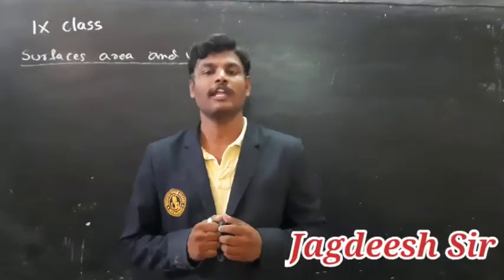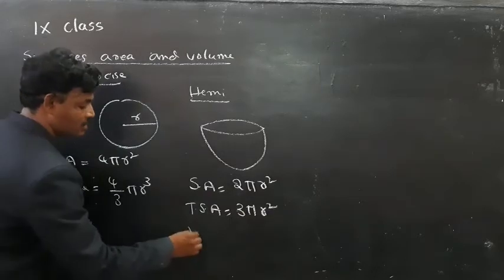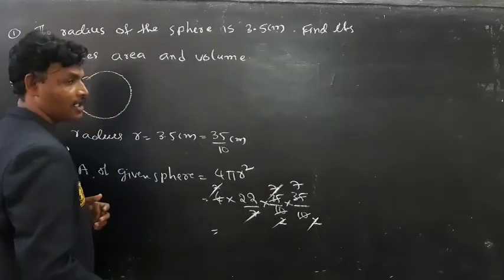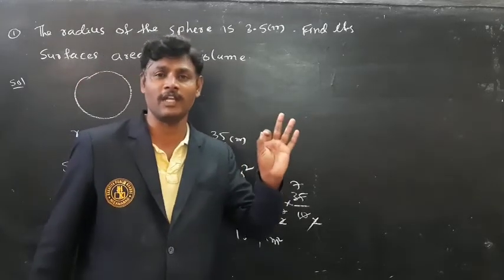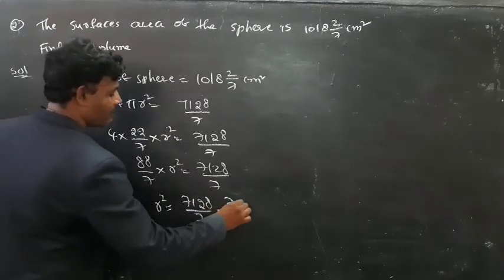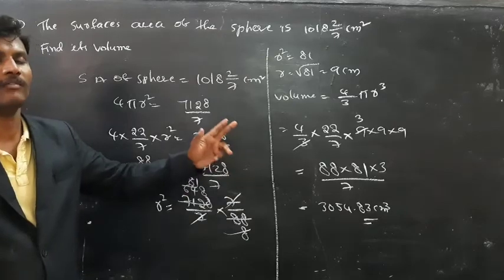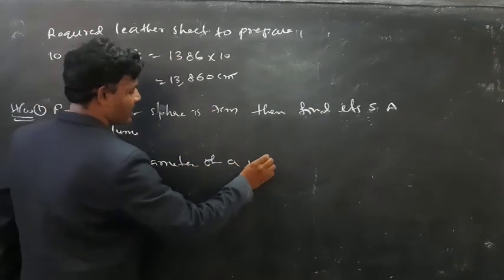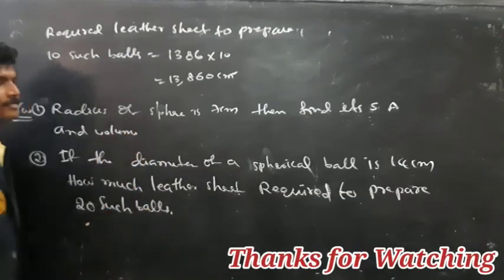SURFACE AREA AND VOLUME | 10.4 EXCERCISE | CLASS 9 | KAKATIYA PUBLIC SCHOOL NZB | JAGDEESH SIR